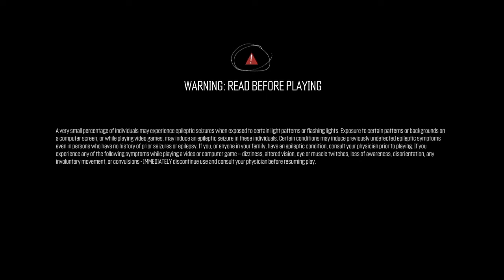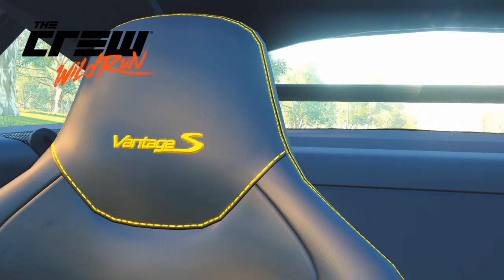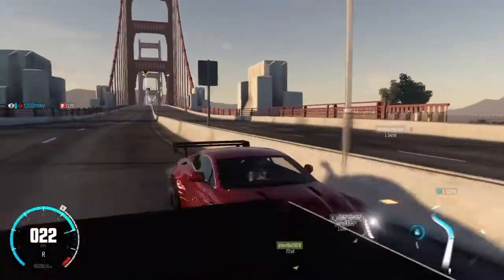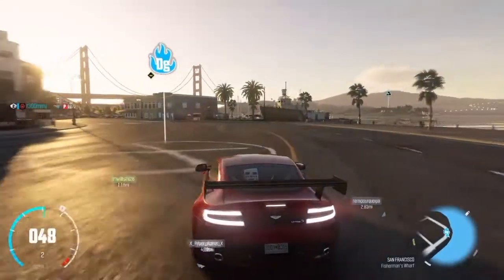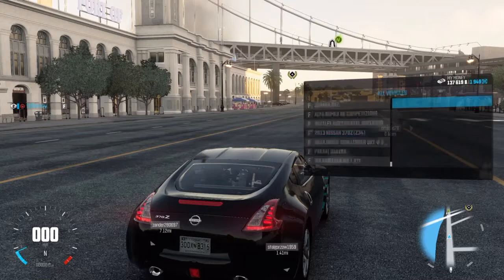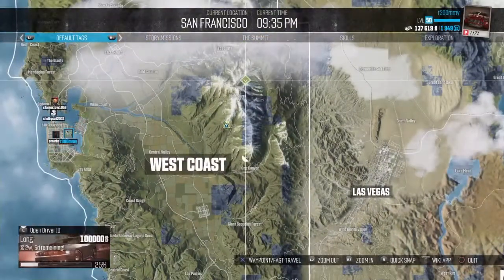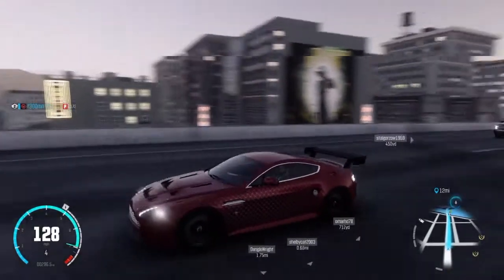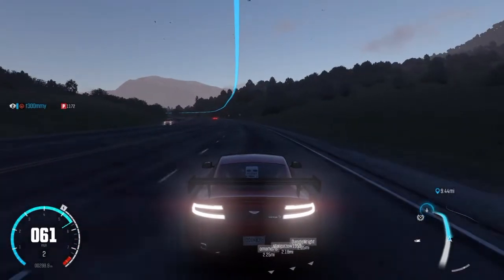The Crew | Car vlog | ep. 1 | TRAIN WRECK CAUGHT ON CAMERA!!